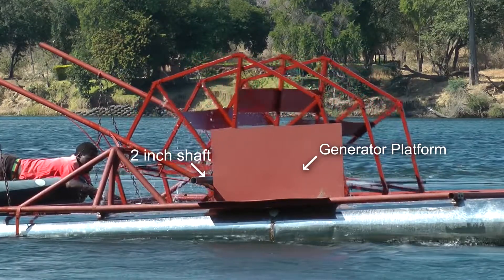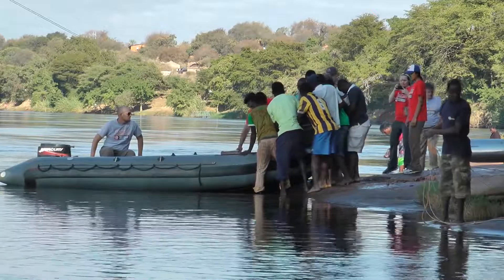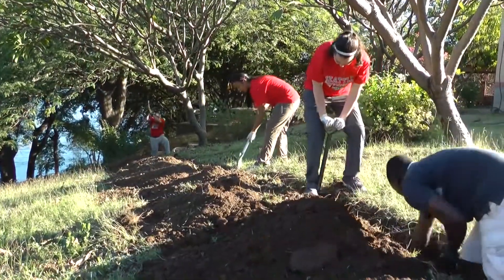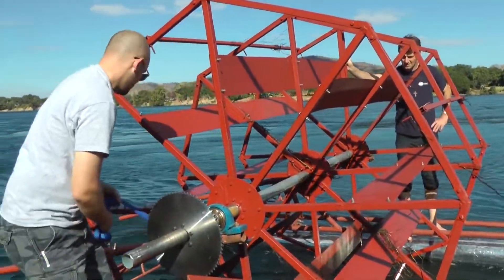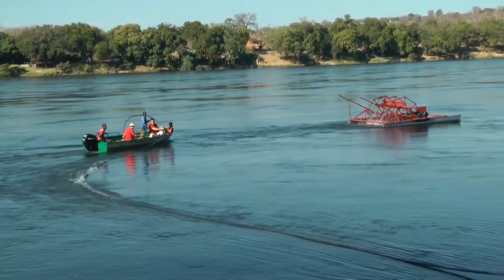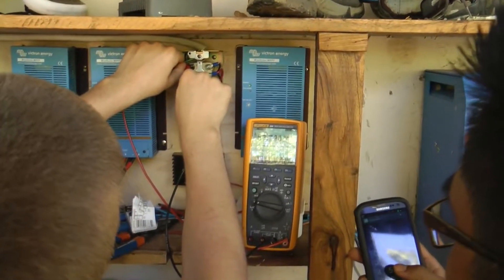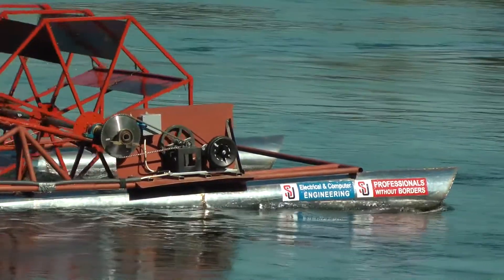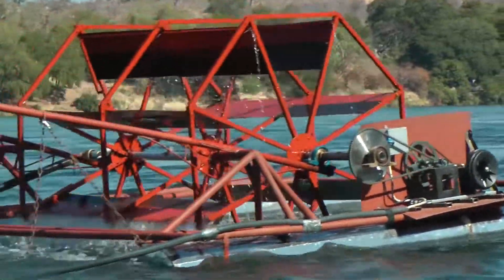CLEMENT ENERGY Mini Hidro flotantes, para ríos sin cabeza hidraulica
En otras latitudes ya estan utilizando hidro flotantes como en rio ZAMBEZI en Africa. Generadores patentados por CLEMENT ENERGY, son la forma mas eficiente de extraer energía de ríos que corren en forma horizontal, donde no hay salto de agua, tipo RÍO SANTA MARÍA.